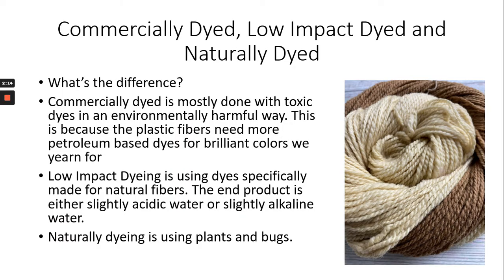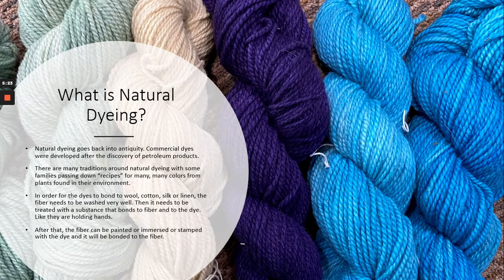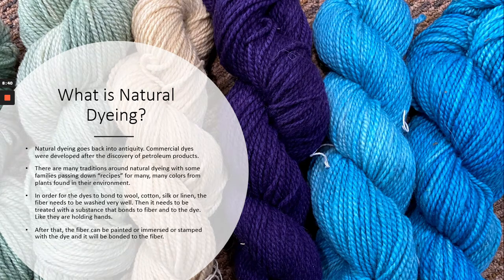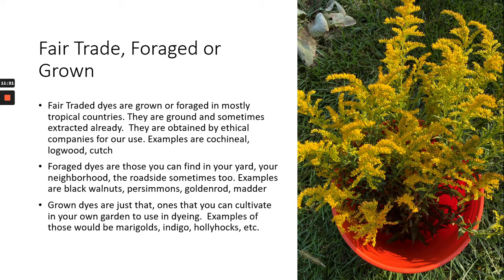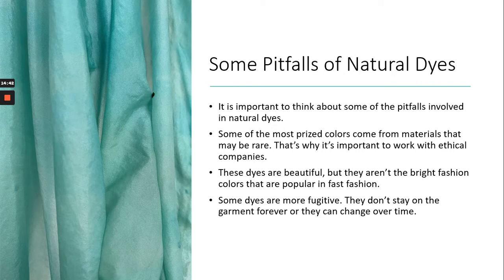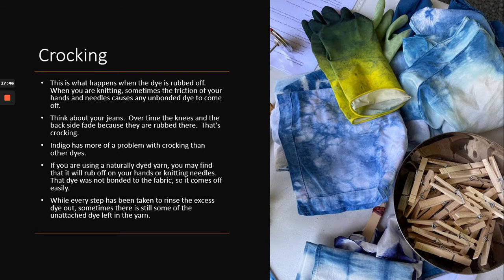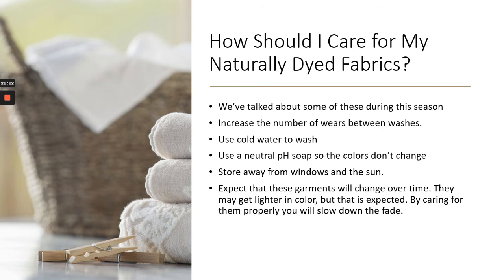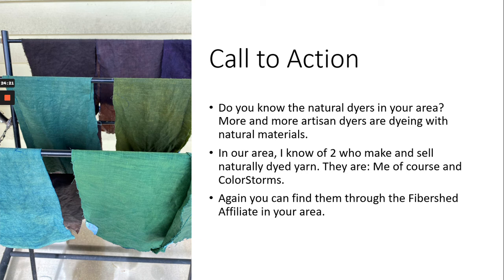What about Natural Dye and Fibershed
Lisa talks about natural dyeing: it's benefits, it's pitfalls and how to care for your naturally dyed garments.